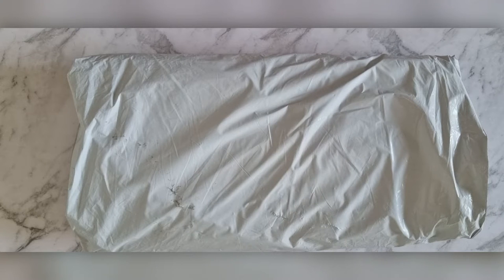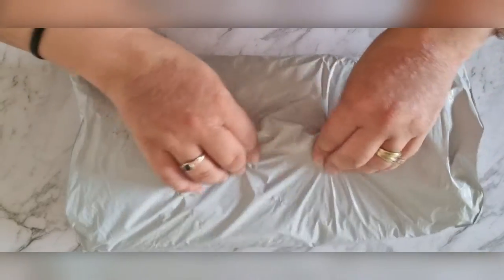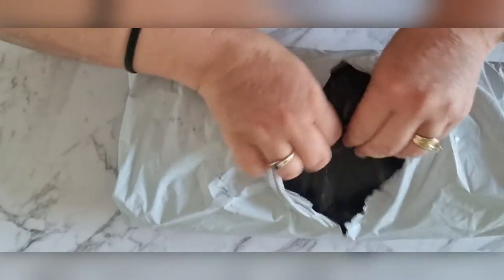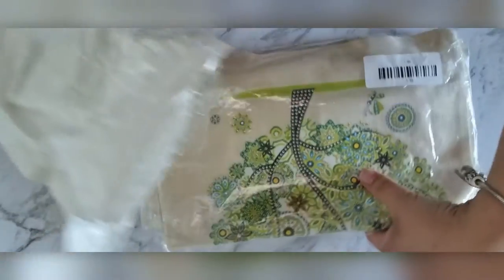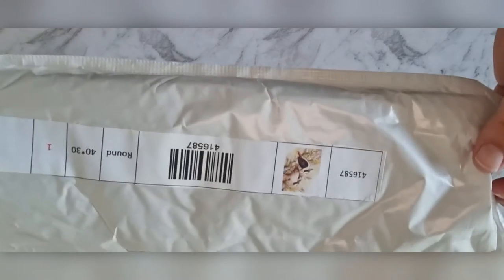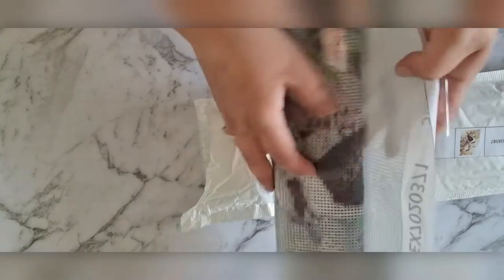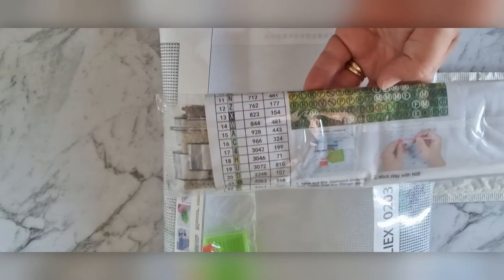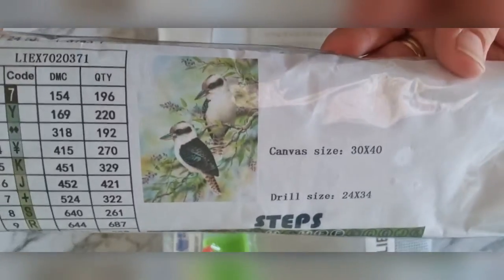Rainbow Diamond Painting Factory Unboxing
Hi Guys,  I have done another unboxing of a different company this time.  I hope you enjoy the new goodies I got.

Music In Video:
Music from Uppbeat (free for Creators!):